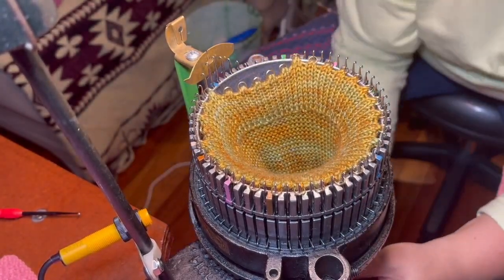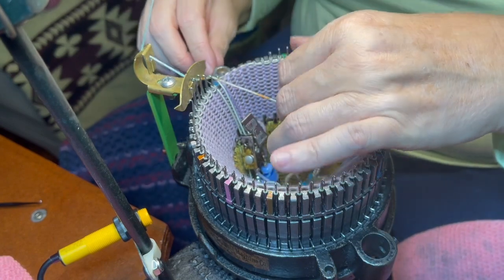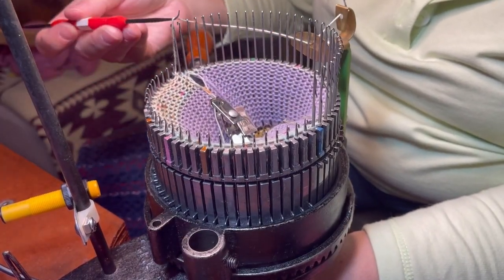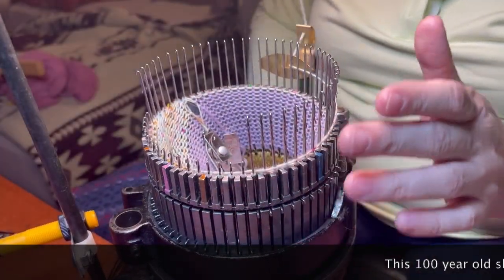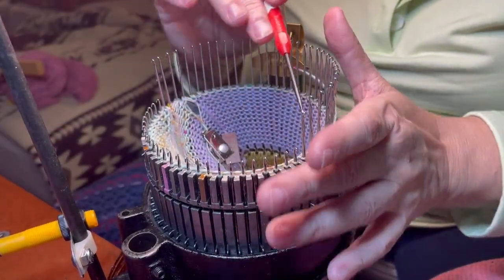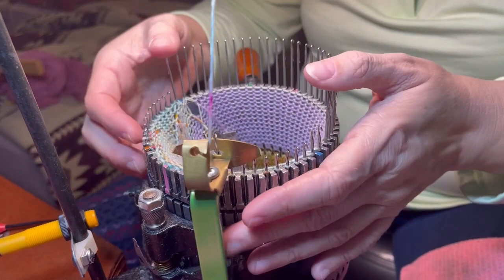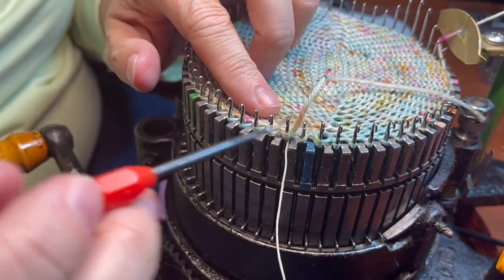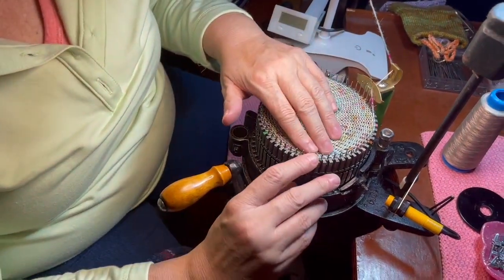Toe Up Sock Machine Tutorial - Cast On (Part 1)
These socks are made on a 1917 Gearhart circular sock machine with a 60 needle cylinder with a 30 needle ribber.

Supplies used

Sock weights shown in the video are for sale on Etsy!

Questions? Message Juliet on facebook.